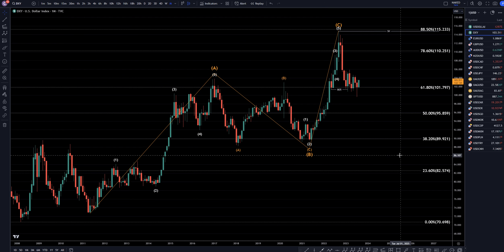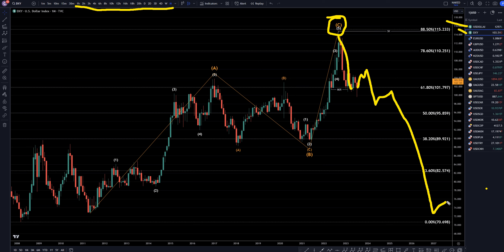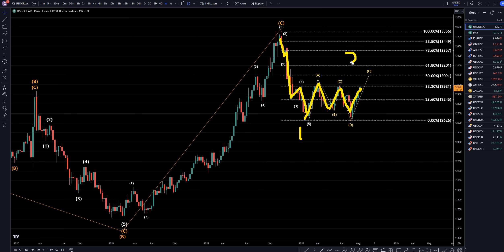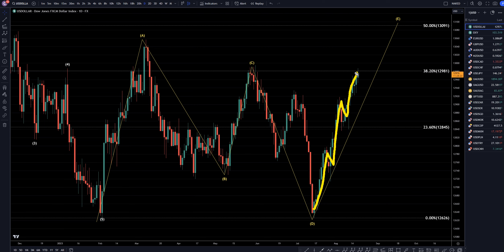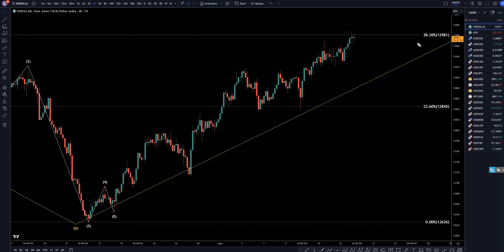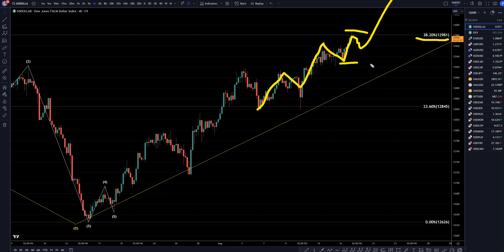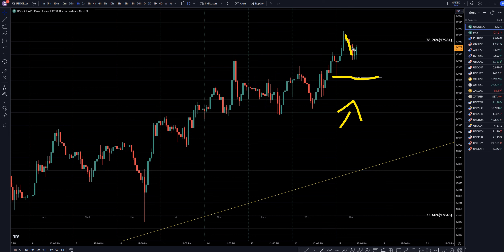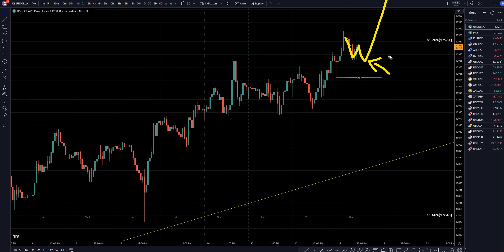DXY & USDOLLAR Price Forecast & Technical Analysis for August 17, 2023, FX Pip Collector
Hello Traders! Here is today's DXY technical analysis. I will be reviewing the USDOLLAR forecast using Elliot Wave Theory and Fibonacci.

Learn to read the market without indicators and utilize proper risk management when analyzing Forex pairs like DXY.

Video Title: DXY & USDOLLAR Price Forecast & Technical Analysis for August 17, 2023, FX Pip Collector

This video is about DXY Price Forecast & Technical Analysis for August 17, 2023: USDOLLAR Trading Tips. But it also covers the following topics:

DXY Analysis and Forecast
Technical Analysis and Chart Patterns
DXY Price Prediction and Outlook